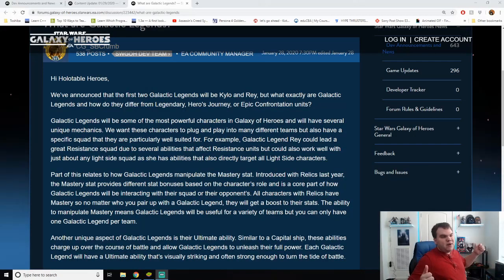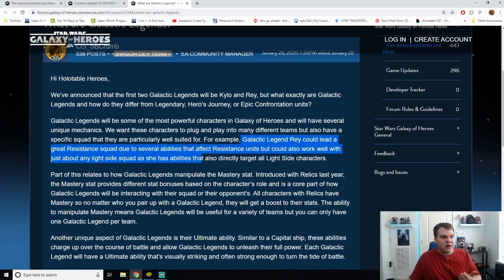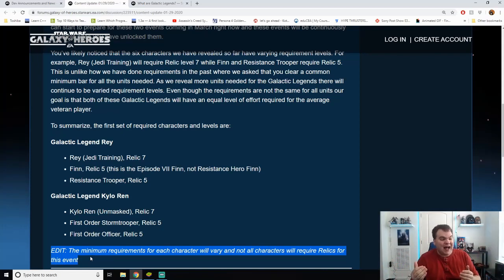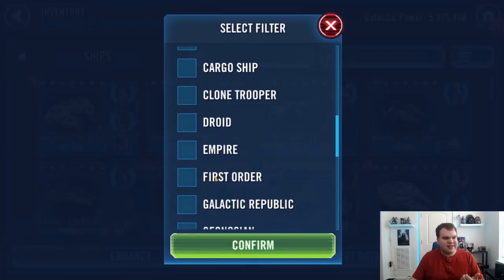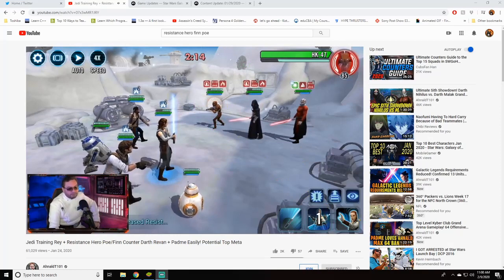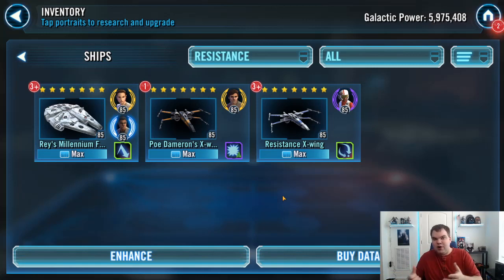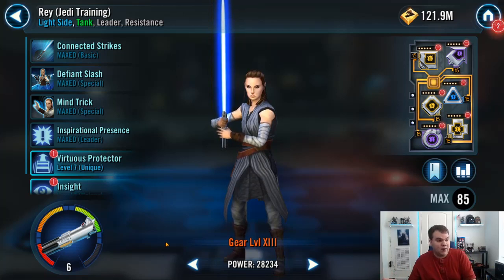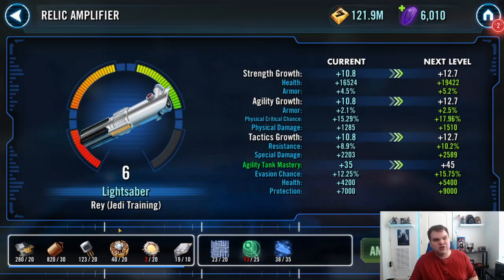Galactic Legends Rey vs Kylo - Farming Advice & Which to Farm First? - Star Wars: Galaxy of Heroes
Galactic Legends are going to be the next big thing, but the farming requirements look to be pretty steep!  Breaking down the requirements so far, what to expect, and also giving my thoughts on how to prepare for them, and which faction I think you should go for first.